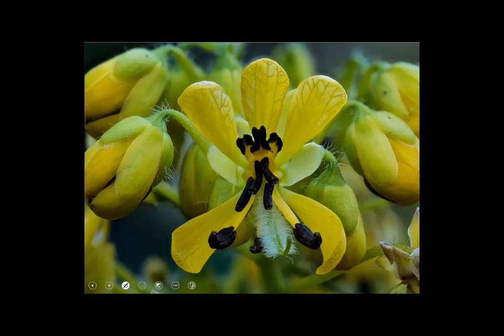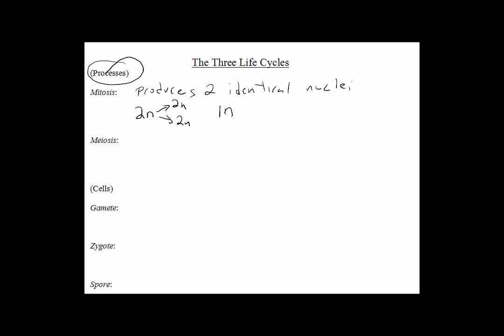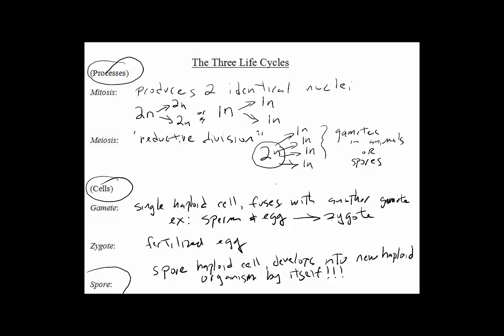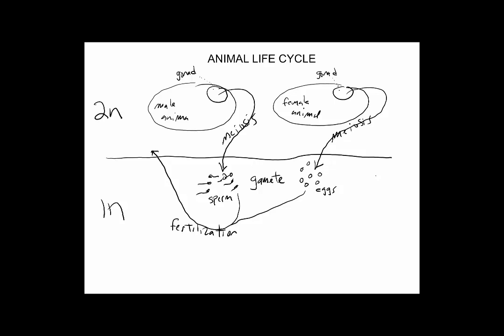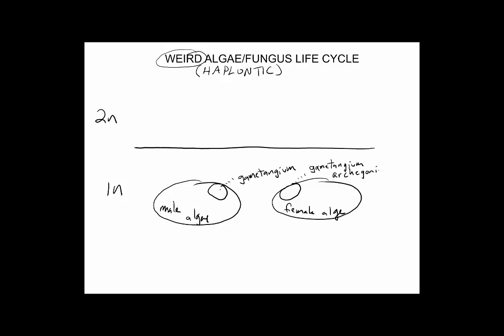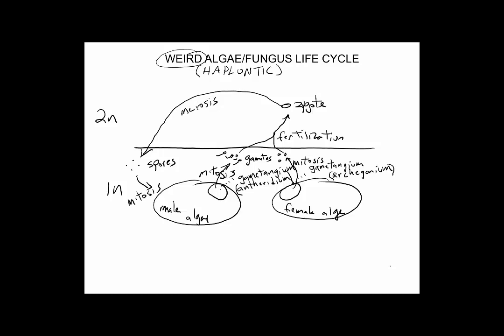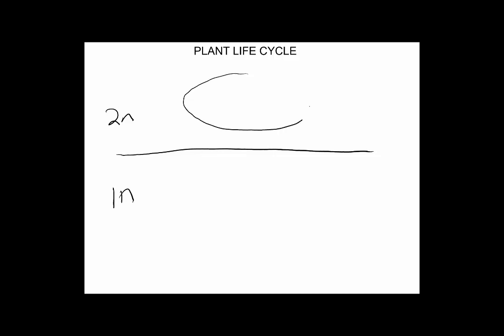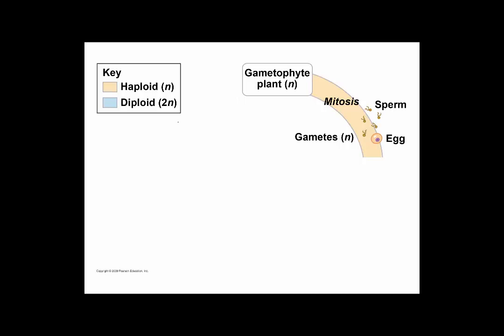PLANT KINGDOM 03